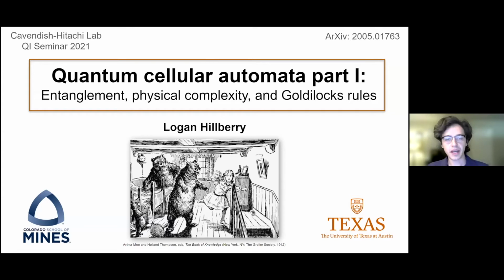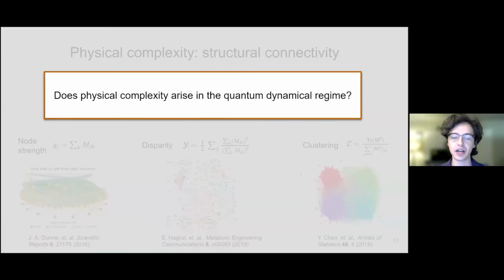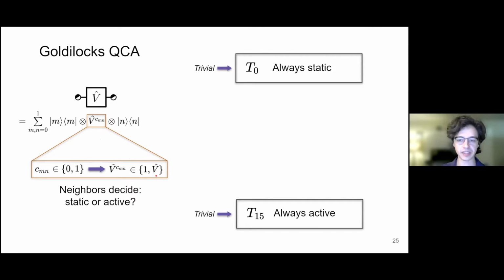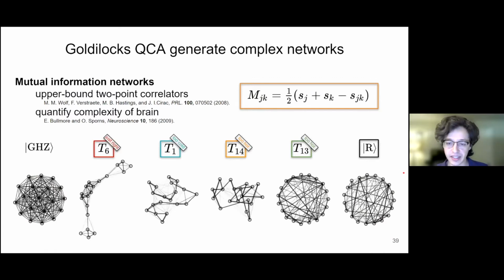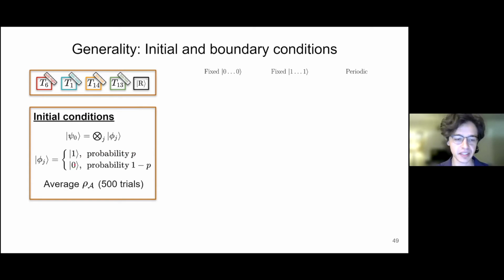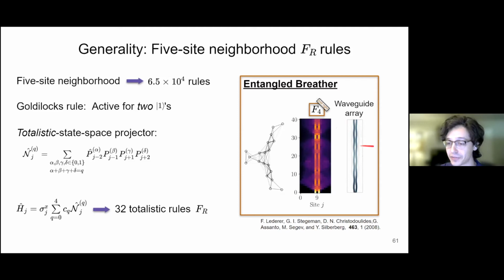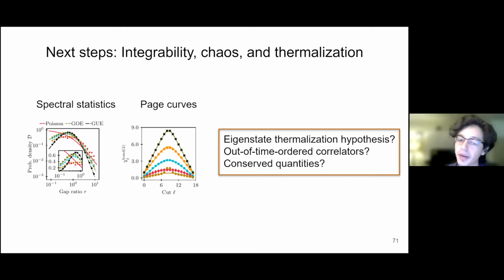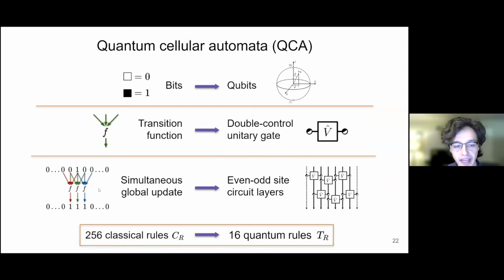Logan Hillberry (University of Texas – Austin) | Quanta Seminar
Entangled quantum cellular automata, physical complexity, and Goldilocks rules

Abstract: Cellular automata are interacting classical bits that display diverse emergent behaviors, from fractals to random-number generators to Turing-complete computation. In this talk, I will discuss quantum cellular automata (QCA) and show that they can exhibit complexity in the sense of the complexity science that describes biology, sociology, and economics. QCA exhibit complexity when evolving under "Goldilocks rules" that I will define by balancing activity and stasis. The Goldilocks rules generate robust dynamical features (entangled breathers), network structure and dynamics consistent with complexity, and persistent entropy fluctuations. Present-day experimental platforms -- Rydberg arrays, trapped ions, and superconducting qubits -- can implement our Goldilocks protocols, making testable the link between complexity science and quantum computation exposed by Goldilocks QCA.

References
1) Logan E. Hillberry, Matthew T. Jones, David L. Vargas, Patrick Rall, Nicole Yunger Halpern, Ning Bao, Simone Notarnicola, Simone Montangero, and Lincoln D. Carr, Entangled quantum cellular automata, physical complexity, and Goldilocks rules (2021),